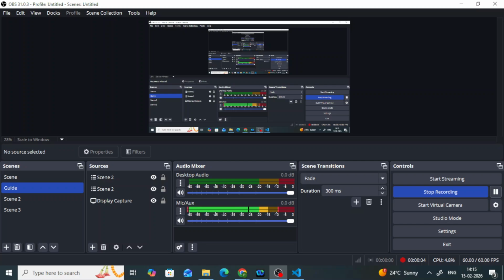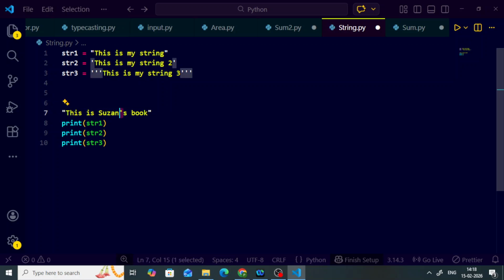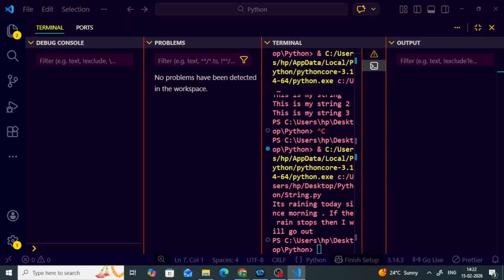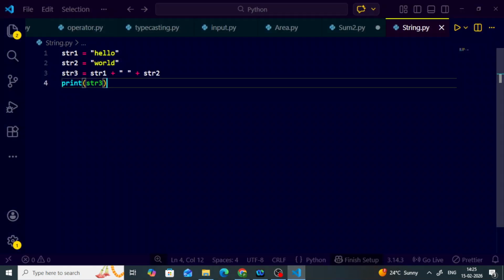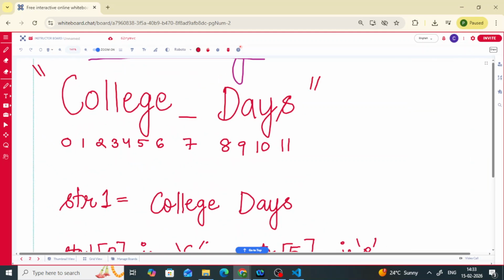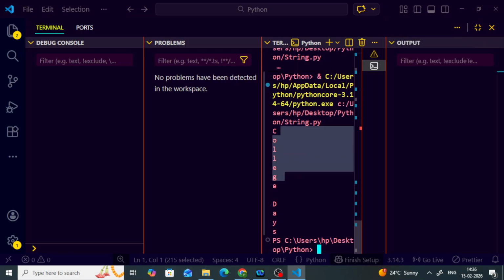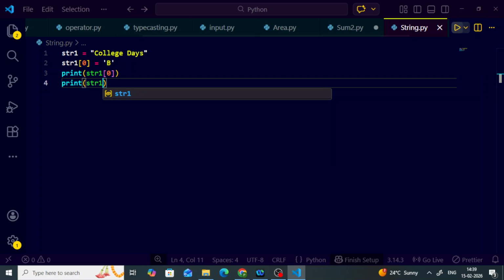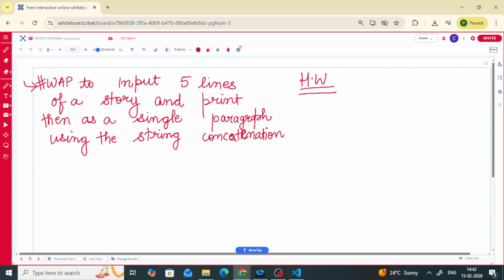Lesson 5 || Strings || Complete Python Course